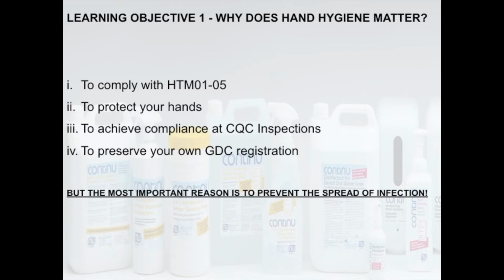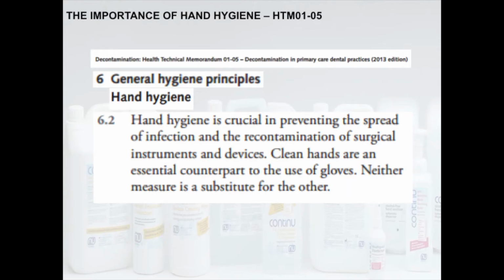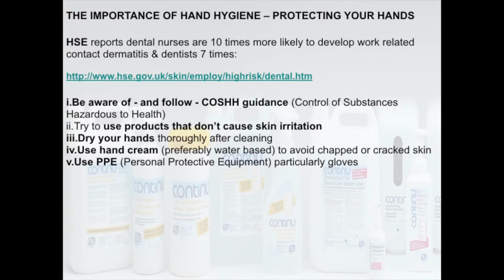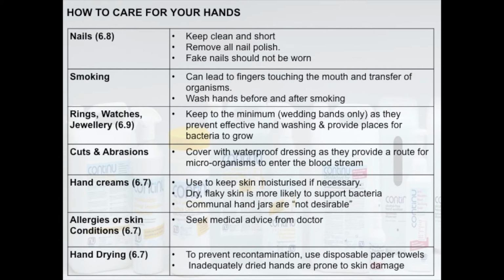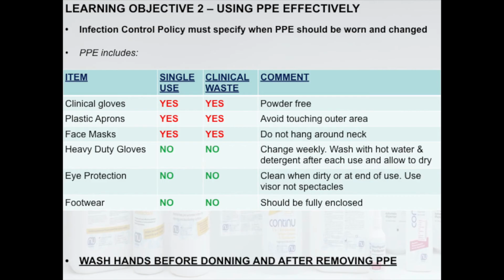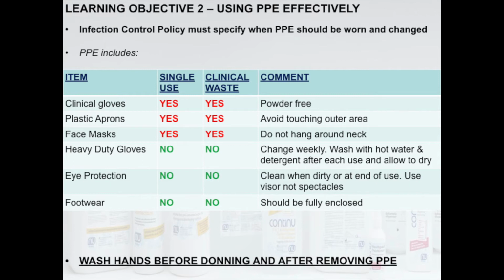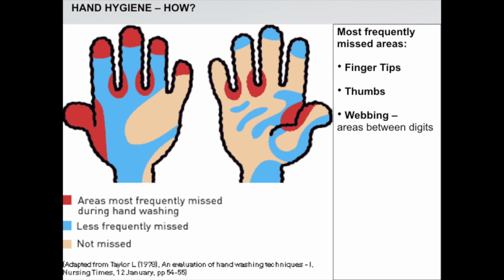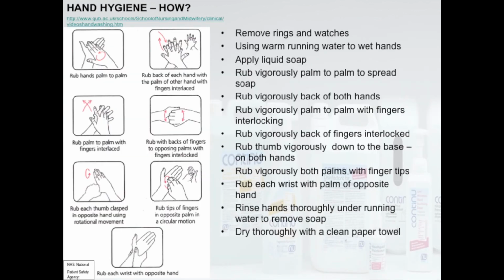Nuview Handwashing Video